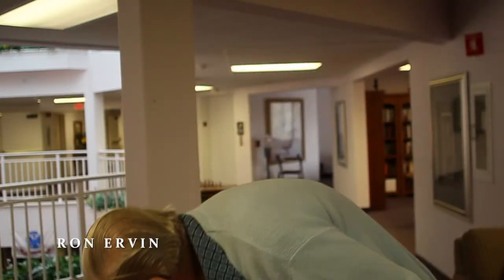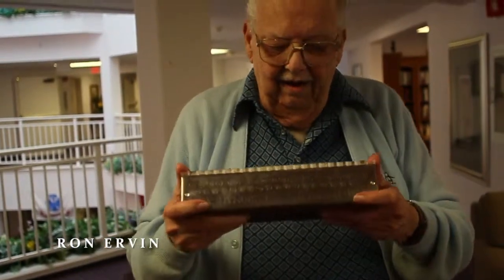Ron Ervin's Music Story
Ron talks about his experiences playing harmonica.